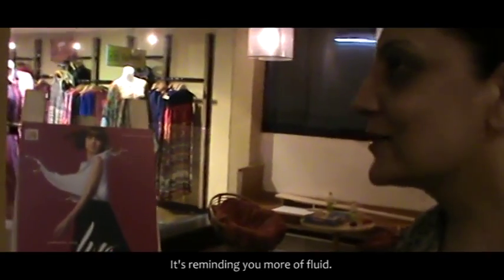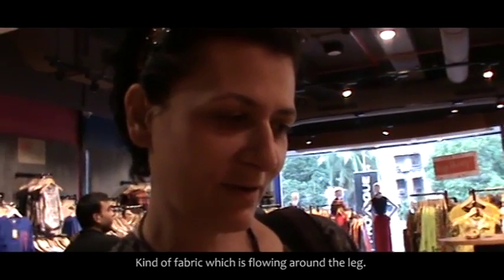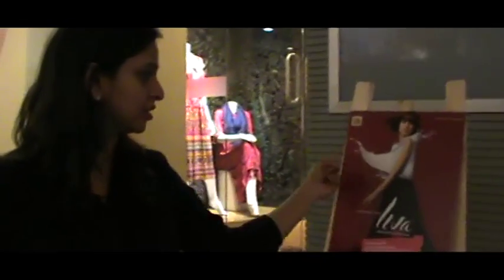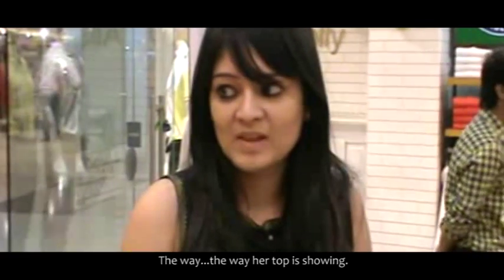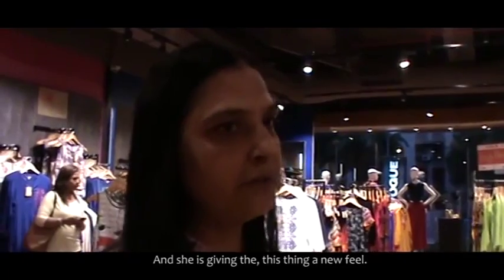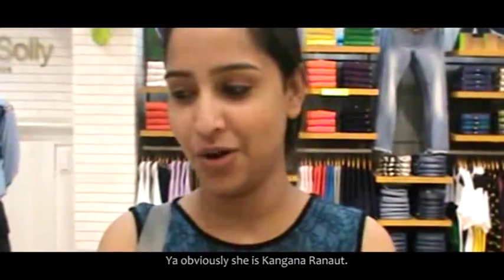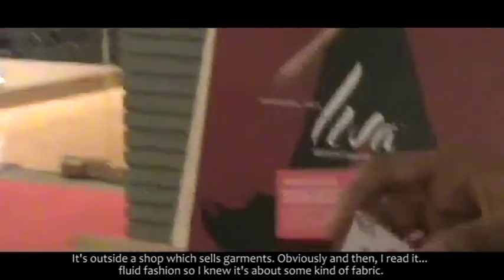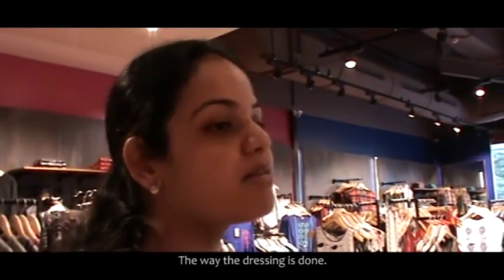Aditya Birla - Liva - Brand recognition & Kangana Ranaut - Vox pops